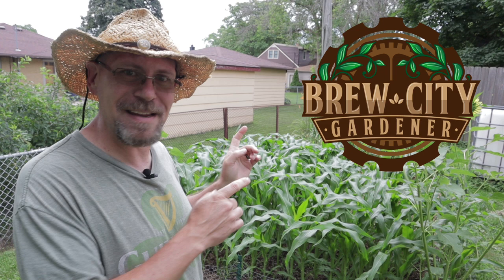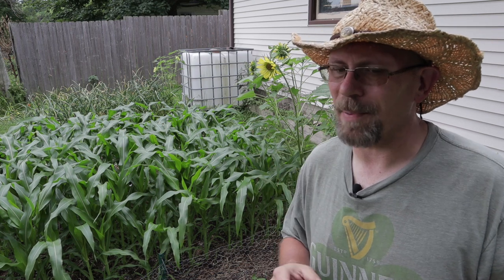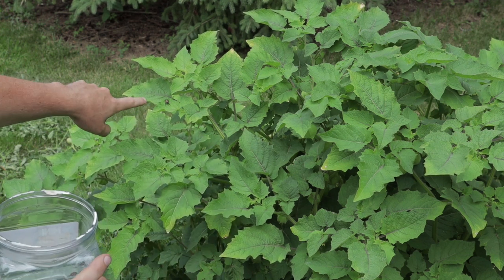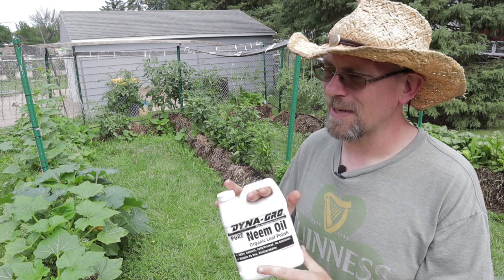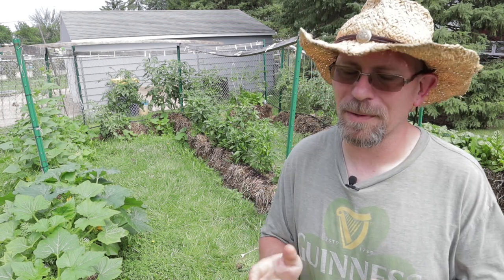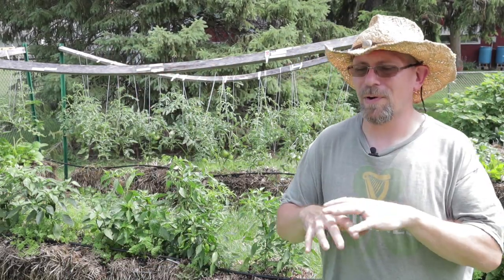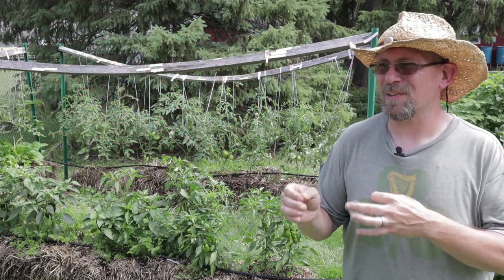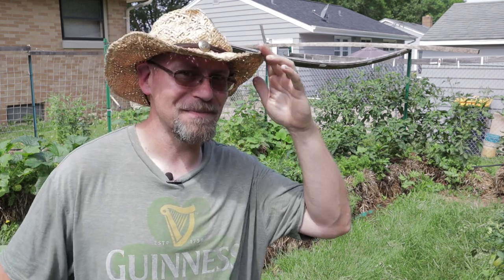Japanese Beetles - Prevention and Control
In this video we discuss the Japanese Beetle and how to prevent them from taking over your garden and how to control them when they arrive. Japanese Beetles have become a serious epidemic over the last century and cause hundreds of millions of dollars worth of damage to turf grass, orchards, farms and gardens alike. Controlling and preventing the Japanese Beetle usually requires a multi-faceted approach that requires a good bit of diligence. With the tips I provide you will be armed with the knowledge you need to get your garden successfully through the Japanese Beetle season.

We also accept cryptocurrency to help fund the Brew City Garden!

Bitcoin Address:
31jcGJrM1zwMjFSRcY3vowwcjdQWbwBzJr

Litecoin Address:
MS2vj9JG2psx1n3vbWVcdeDqaF4L422T92

Ethereum Address:
0x8956e8b87A616efAb2908eE1eF8Ac8a18278156B